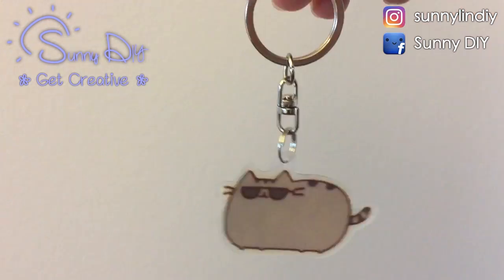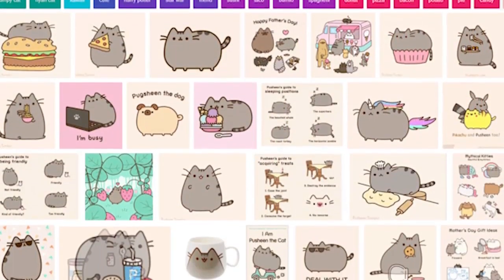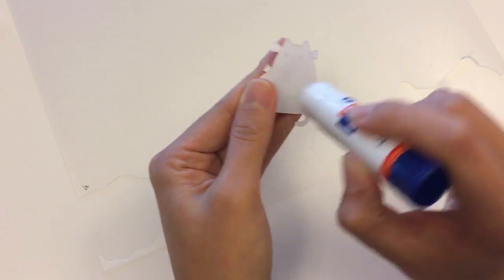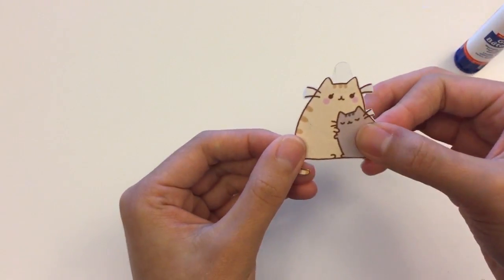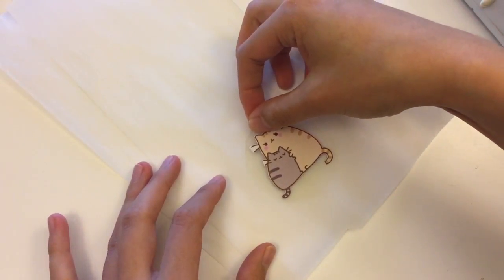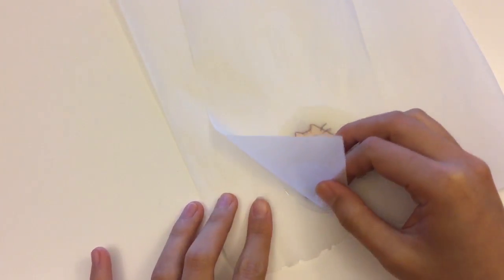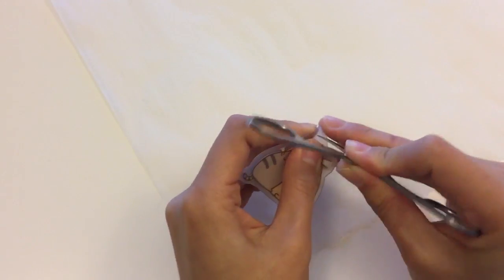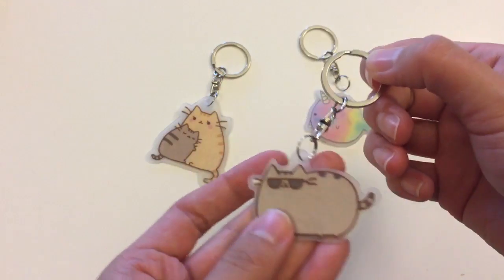Gift Idea - Custom Key Chain Charm | Sunny DIY